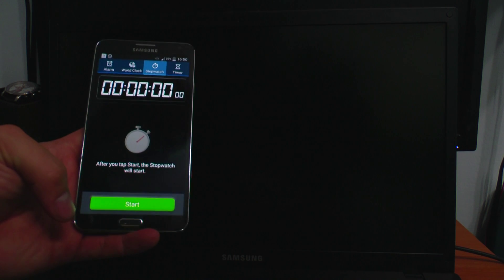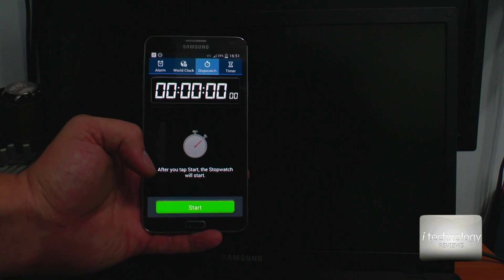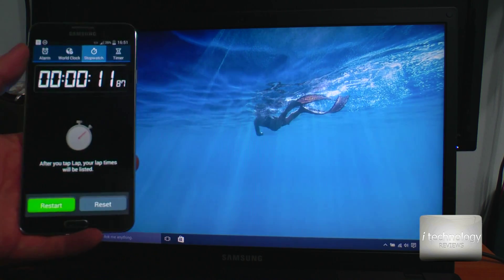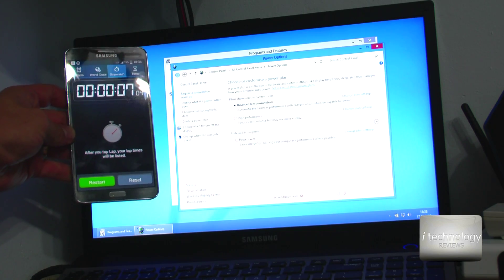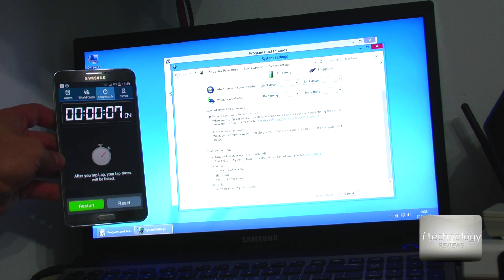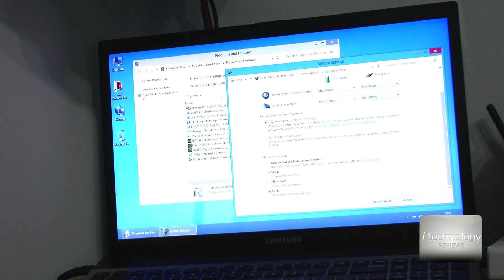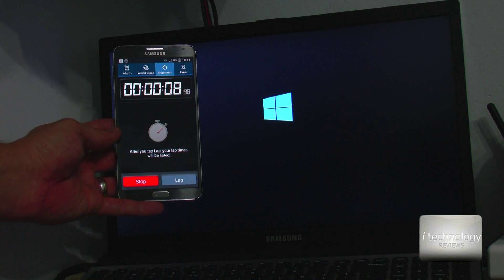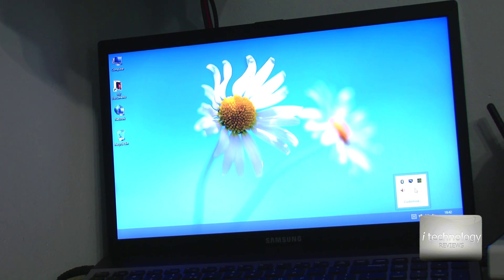Who's faster? Boot time comparison Windows 10 pro vs Windows 8 Pro - boot speed time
Microsoft OEM System Builder |AMD, Windоws 10 Pro
Windows 11 Home (Digital Download)

Who's faster? Boot time comparison Windows 10 pro vs  Windows 8 Pro - boot speed time; See how wins! Thanks. In this review we will test clean Windows installation meaning that we install after windows only the important drivers to bought systems and we test them with stop clock.